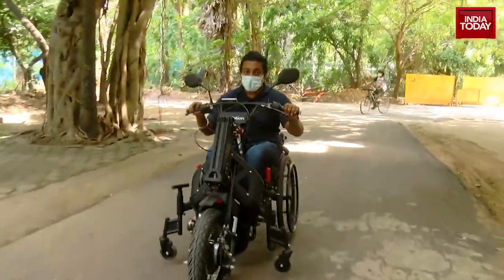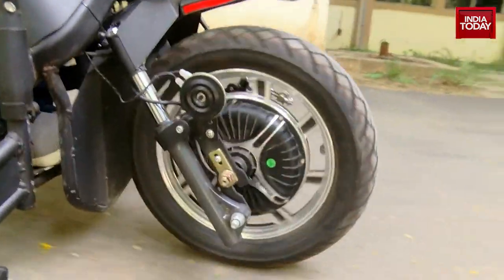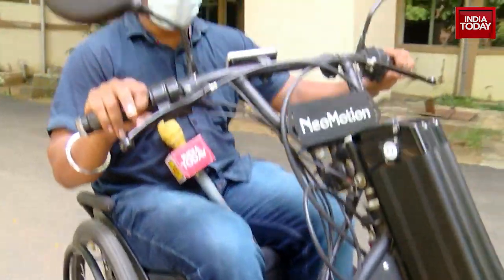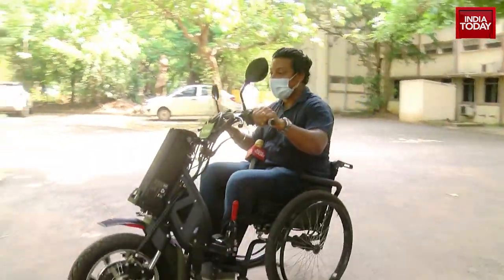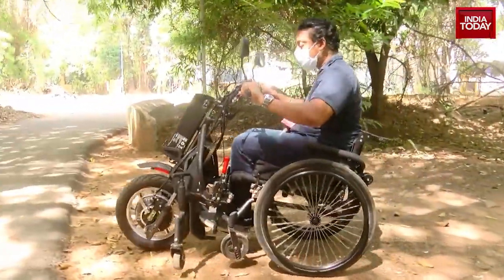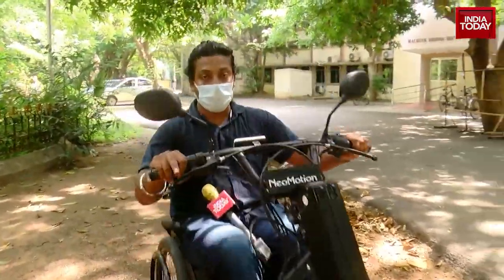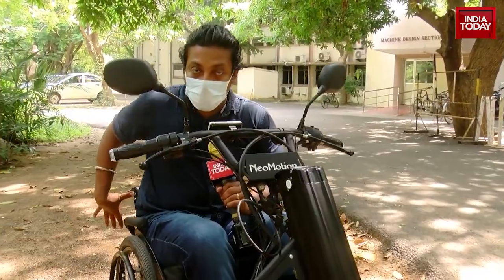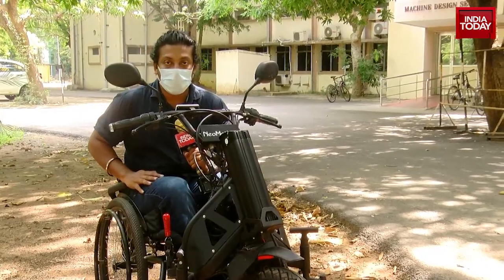IIT Madras Team Creates Motorcycle Wheelchair For Differently-Abled People| Reporter Diary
IIT Madras team creates companion and not machine to assist the differently-abled people in the form of NeoBolt and NeoFly. Watch this report.